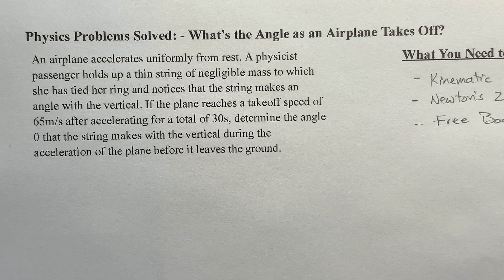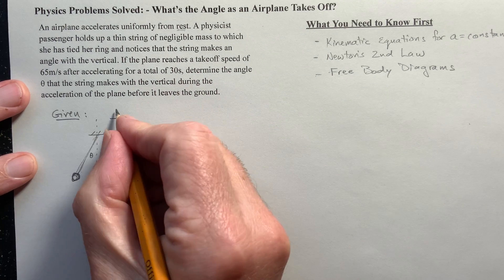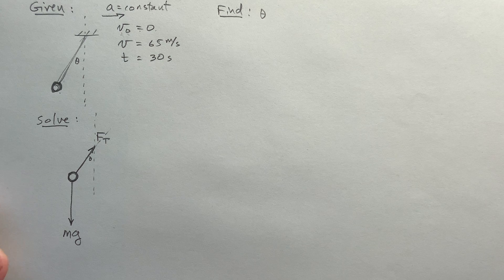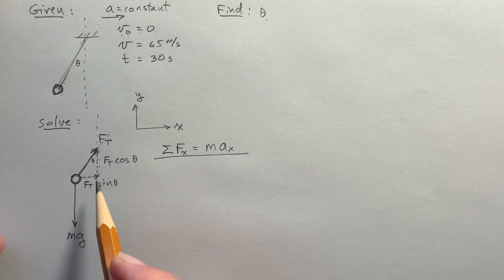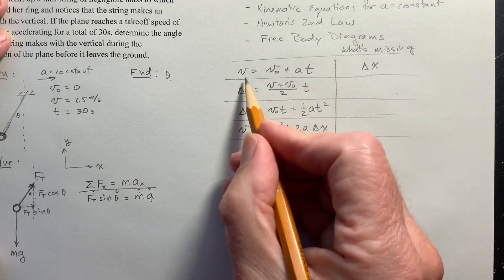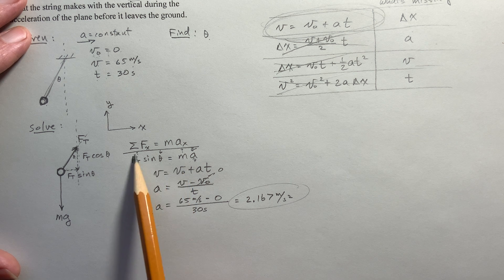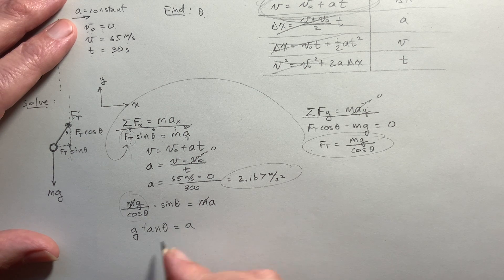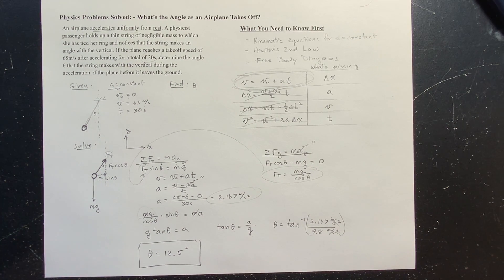What’s the Angle as an Airplane Takes Off? A Physics Problem Solved.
An airplane accelerates uniformly from rest. A physicist passenger holds up a thin string of negligible mass to which she has tied her ring and notices that the string makes an
angle with the vertical. If the plane reaches a takeoff speed of 65m/s after accelerating for a total of 30s, determine the angle θ that the string makes with the vertical during the acceleration of the plane before it leaves the ground.